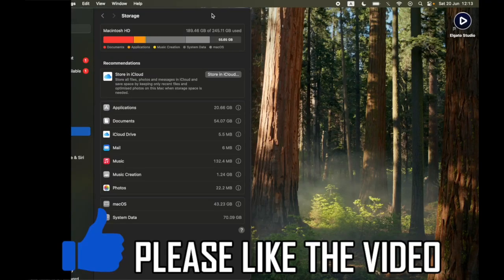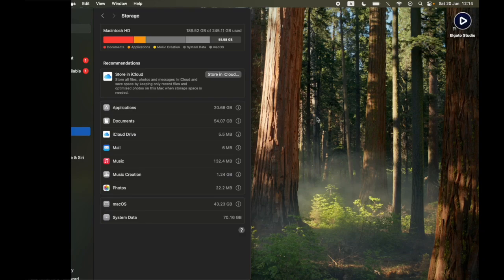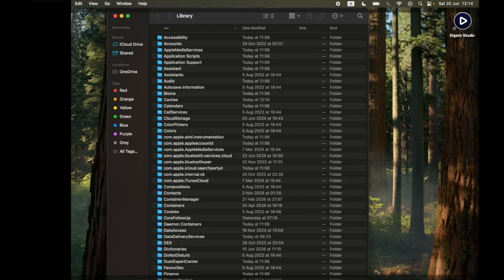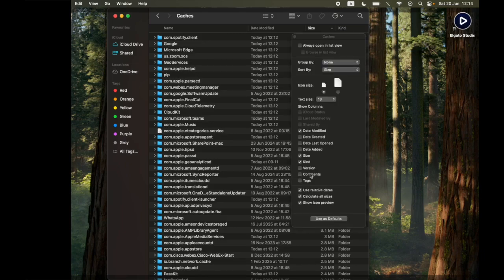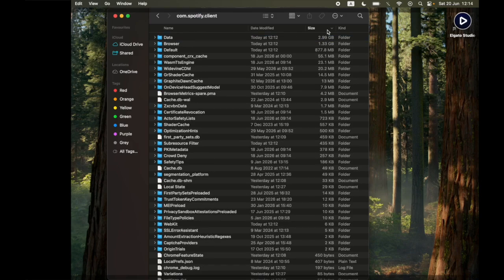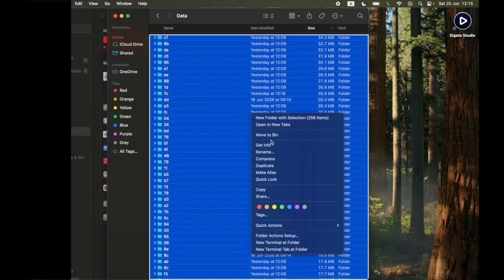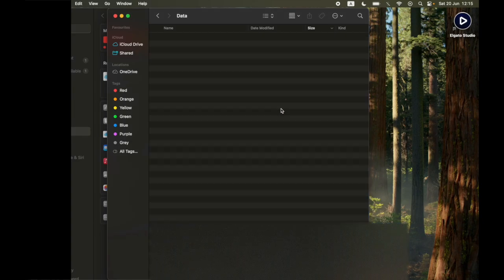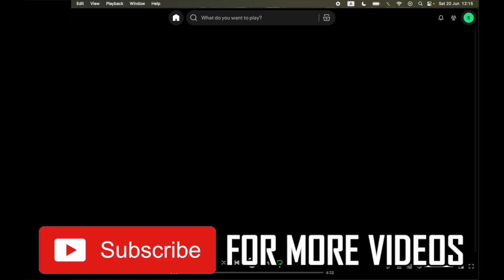How to Clear System Data on Mac (NEW UPDATE in 2026)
How to Clear System Data on Mac (NEW UPDATE in 2026). Step by step instructions of how to clear reduce and delete system data on macbook laptop for macOS operating system with the macbook air and macbook pro new update in 2026. If you remove and clean system data on macbook, it will free up storage space.